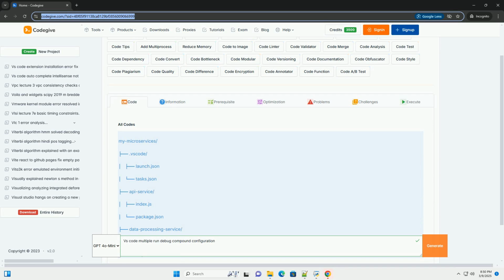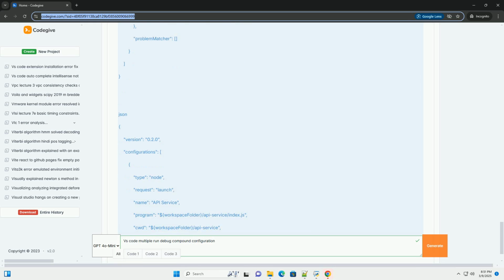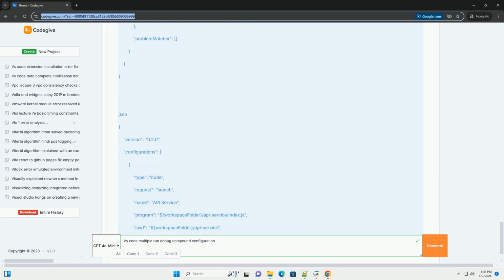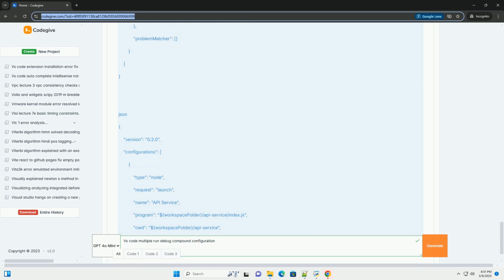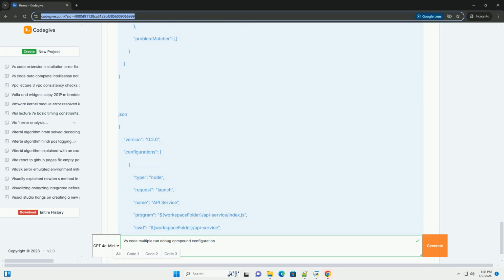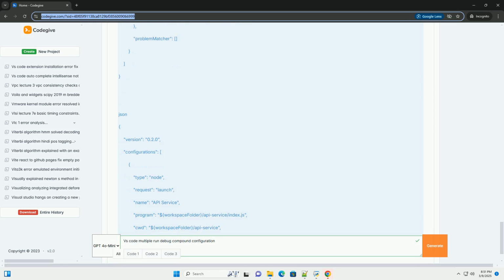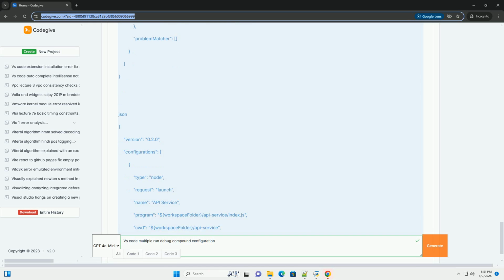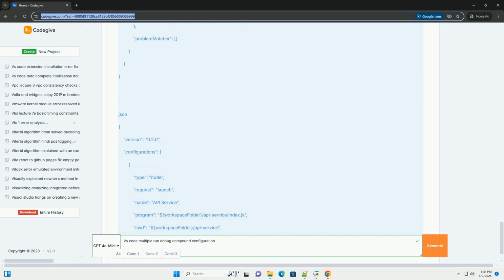Vs code multiple run debug compound configuration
okay, let's dive deep into vs code's powerful debugging features, focusing on multi-run, multi-debug, and compound configurations. this is a great way to debug complex applications that involve multiple processes or services, or when you want to run multiple sets of tests simultaneously.

**understanding the concepts**

before we get to the code, let's define some key terms:

*   **launch configuration:**  a json object that tells vs code how to start and debug a single process or application. it specifies the debugger type (e.g., node.js, python, c++), the program to run, arguments, environment variables, and other settings.

*   **task:**  a command-line task that vs code can execute. tasks are defined in `tasks.json`.  they're often used to build your project, run linters, or perform other pre- or post-debug actions.

*   **compound configuration:**  a collection of launch configurations. when you start a compound configuration, vs code will launch all the configurations in the compound in parallel (or sequentially, if configured to do so).  this allows you to debug multiple parts of your application at once.

*   **multi-run:**  running the same launch or compound configuration multiple times, either sequentially or in parallel.  this can be helpful for performance testing, stress testing, or running the same tests with different configurations.

**`launch.json` and `tasks.json`**

the configuration for debugging and tasks lives in two crucial files, typically found in the `.vscode` directory of your project:

*   `.vscode/launch.json`: contains the launch configurations and compound configurations.
*   `.vscode/tasks.json`: contains the task definitions.

**example scenario: microservice architecture**

let's imagine a simple microservice architecture with two services:

1.  **api service (node.js):** handles incoming http requests.
2.  **data processing service (python):**  processes data and stores it in a database.

we want to debug both services simultaneou ...

VS Code
 multiple run
 debug configuration
 compound configuration
 launch.json
 debugging
 workspace settings
 task automation
 integrated terminal
 breakpoints
 code execution
 debugging tools
 development environment
 project setup
 performance tuning